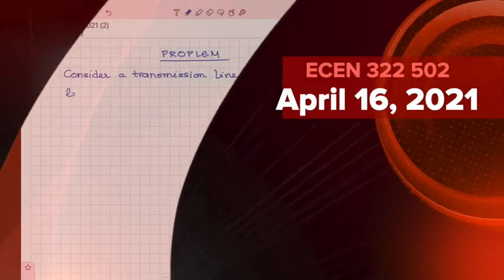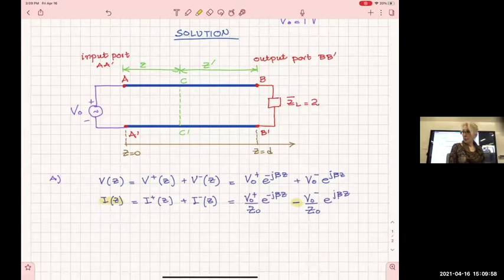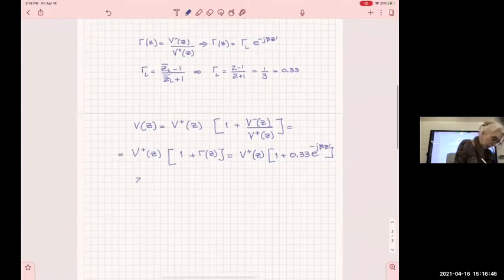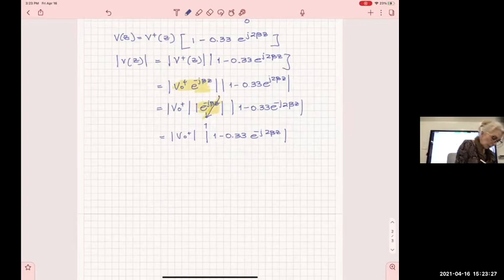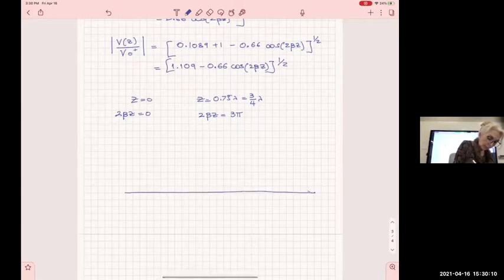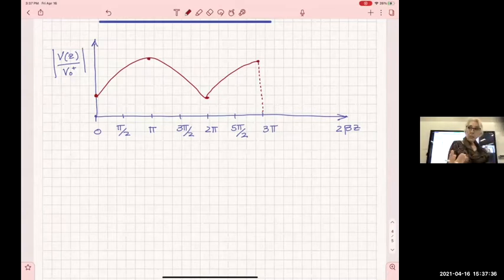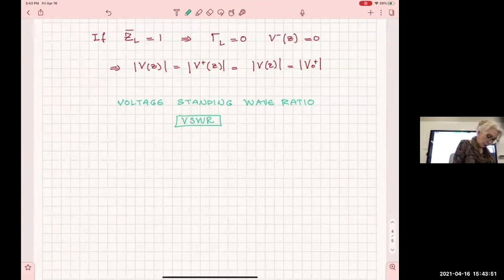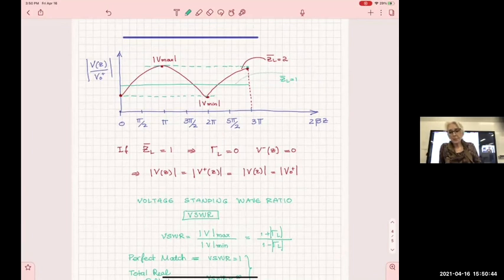ECEN 322 502, April 16 2021